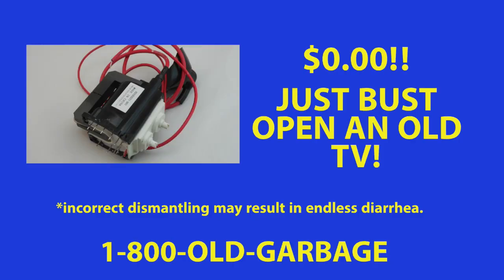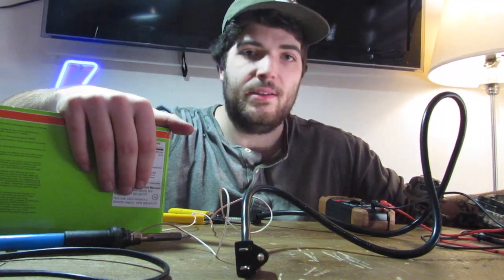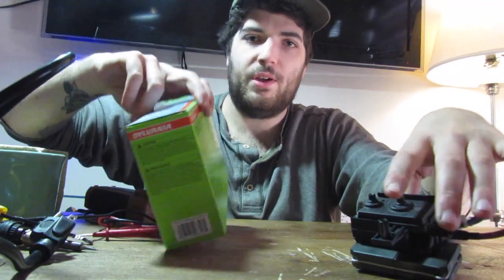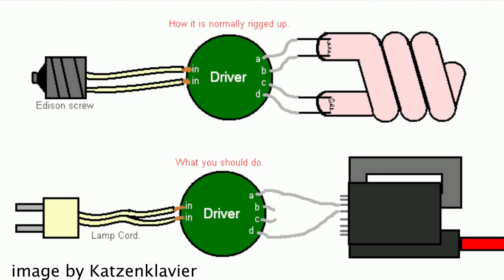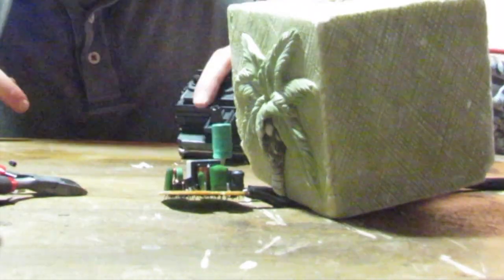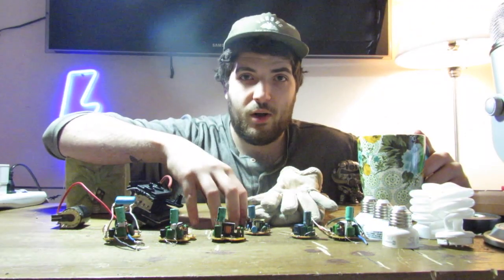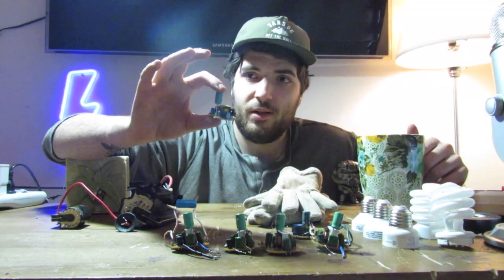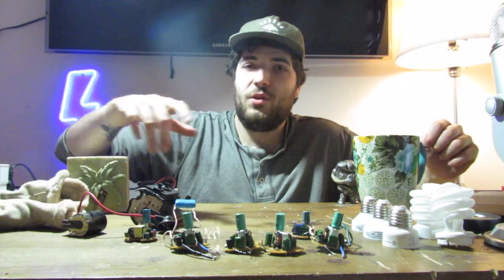How to create 15-30KV arcs with a flyback transformer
In this video, I test out a couple of CFL circuits to start up my a flyback transformer I pulled out of an old TV. Warning: very high and dangerous voltage.